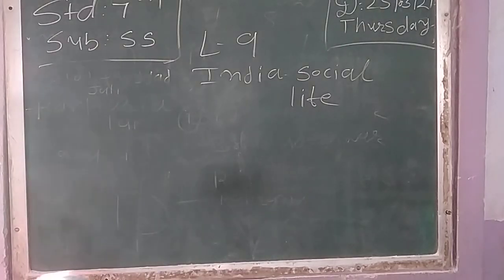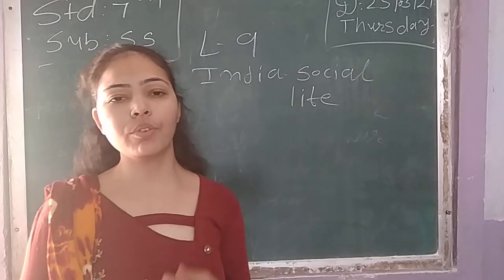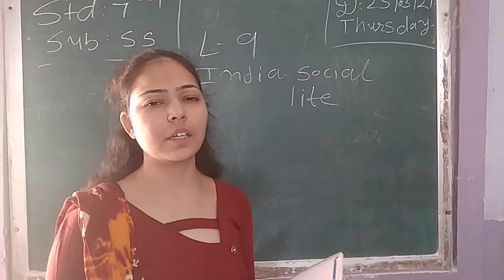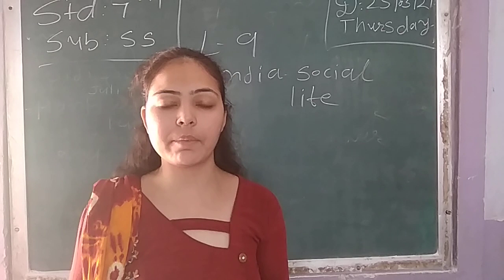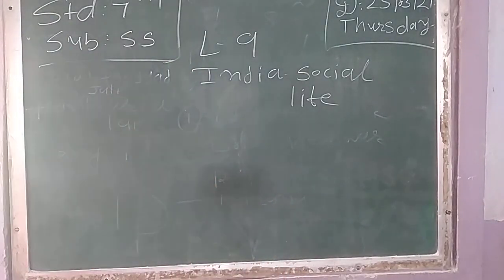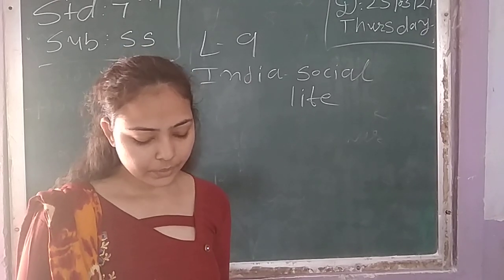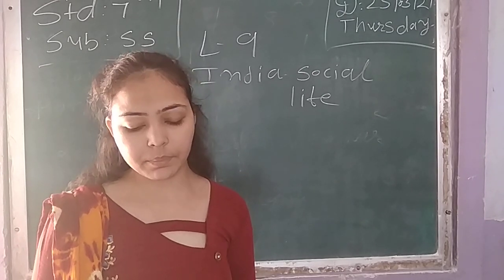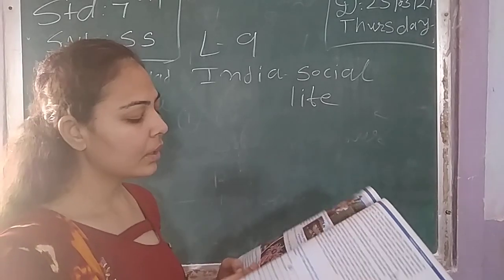CLASS 7 SUBJECT SS CHAPTER 9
EDUCATIONAL CHANNEL
CLASS 7
SUBJECT SS
CHAPTER  9

OUR SCHOOL ADDRESS:-NOBLE ENGLISH SCHOOL,PARSHWANATH TOWNSHIP ROAD, KRISHNANAGAR, AHMADABAD
ADMISSION OPEN